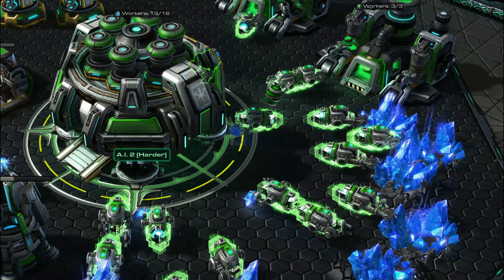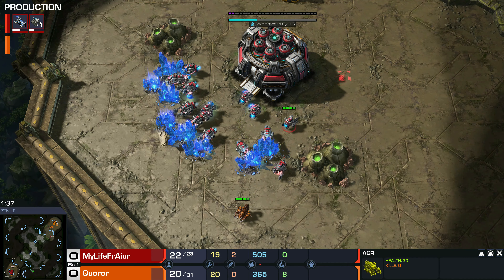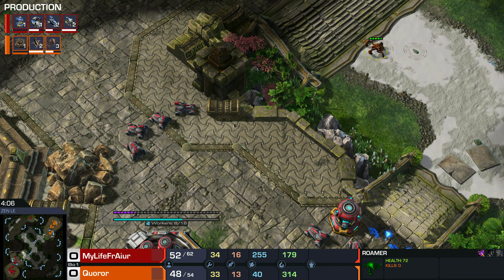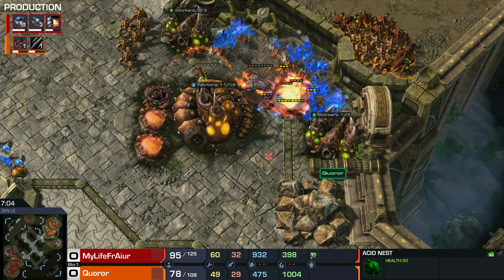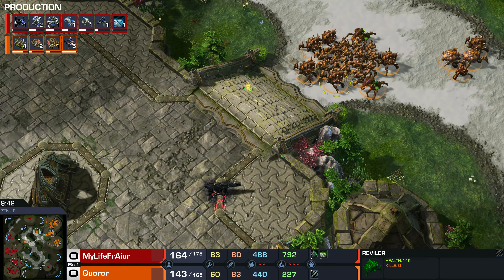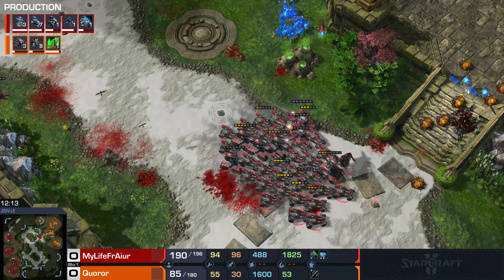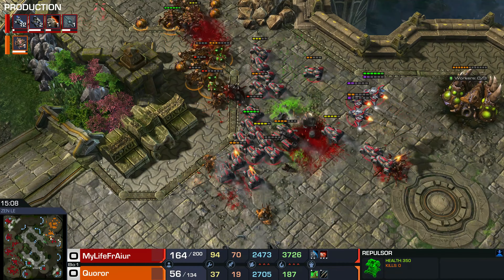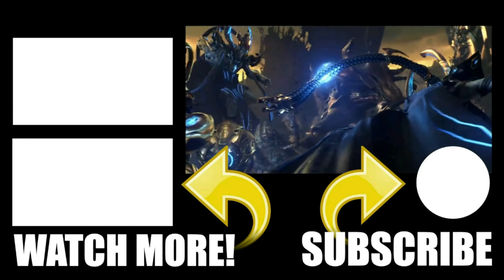Starcraft 2: Genetron vs Xeyed - Have you seen the Scion Custom Races Battle in 4K?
Have you seen the Genetron battle the Xeyed? These two custom races are the highest rated mod on all of Starcraft II (the Scion Custom races). This is a tournament match between Quoror (Xeyed, a zerg-like race) and MyLifeFor Aiur (Genetron, a terran mech race) on the map Zen LE.

The mod was designed by SolStice.